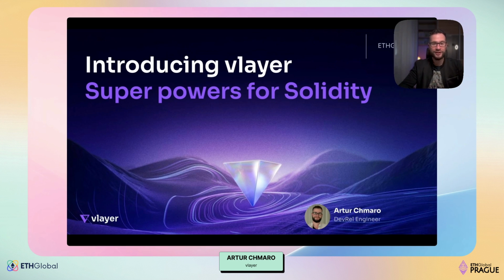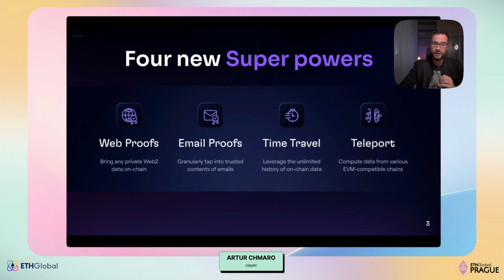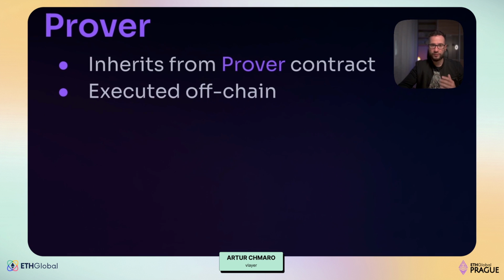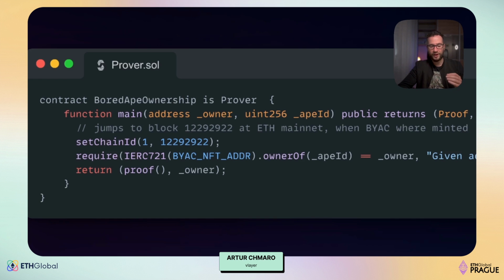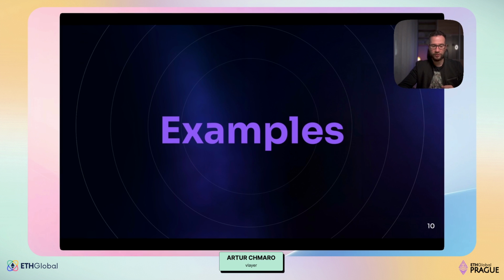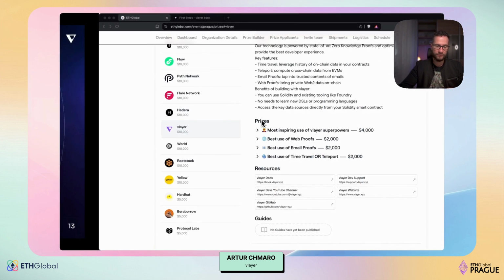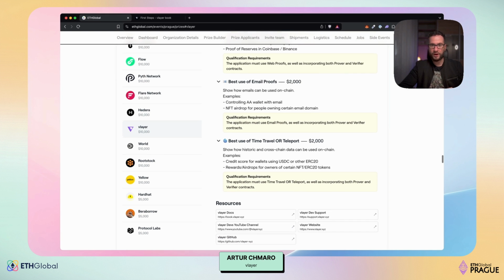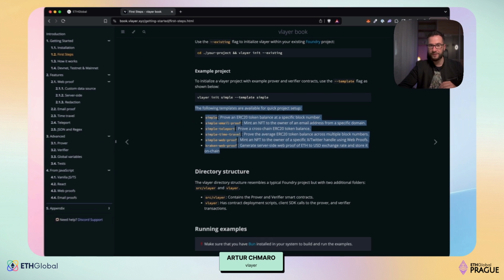Artur Chmaro I Introducing vlayer, Super Powers For Solidity I ETHGlobal Prague 2025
Explore the next generation of Solidity development with Artur Chmaro as he introduces vlayer’s ZK superpowers at ETHGlobal Prague 2025. Learn how vlayer empowers Web3 developers with four groundbreaking features: Web Proofs, Email Proofs, Time Travel, and Teleport—tools that bridge off-chain Web2 data and on-chain verifiability using zero-knowledge proofs.

Artur explains vlayer’s new prover-verifier execution model, how to build private, off-chain computations in Solidity, and how to verify them on any EVM-compatible chain. Discover how to integrate HTTP responses, email content, historical blockchain state, and cross-chain data directly into your dApps—without compromising security or UX.

This talk also includes information on vlayer hackathon bounties, developer templates, and how to get started with your first zk-enabled dApp using vlayer’s powerful SDK.

00:00 Intro to vlayer superpowers at ETHGlobal Prague
00:32 Overview of four new Solidity superpowers
01:03 Web Proofs and Email Proofs explained
01:29 Time Travel and Teleport for cross-chain data
01:55 New prover-verifier Solidity execution model
02:33 Example: Board Ape ownership check using Time Travel
02:58 How verifier contracts validate prover logic
03:22 Web2 data onchain: Use cases for Web and Email Proofs
03:53 vlayer bounty categories and ideas for hackers
04:42 Getting started: Docs, templates, and setup
05:29 Closing remarks and happy hacking at ETHGlobal Prague

🇨🇿 *ETHGlobal Prague*
This workshop is specifically for ETHGlobal Prague, a 3-day hackathon held May 30 - June 1 2025, bringing together the most skilled web3 developers, designers and product builders from all around the globe for a weekend-long adventure to advance the Ethereum ecosystem!